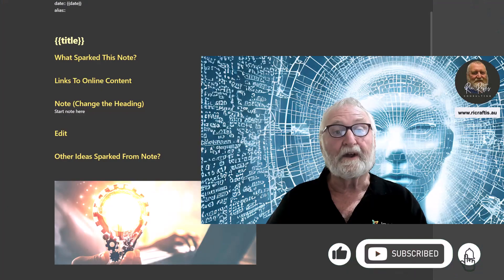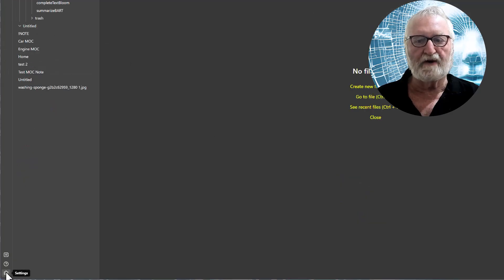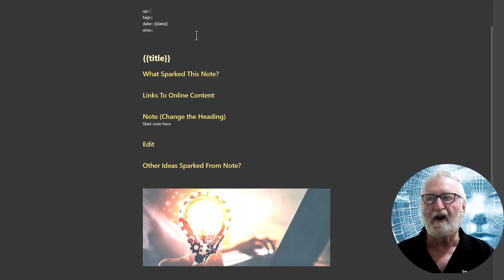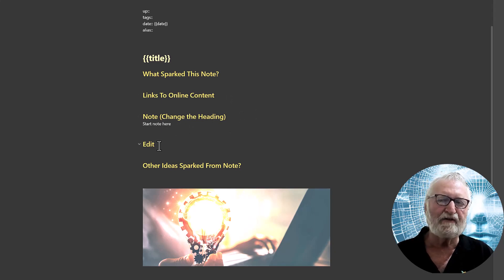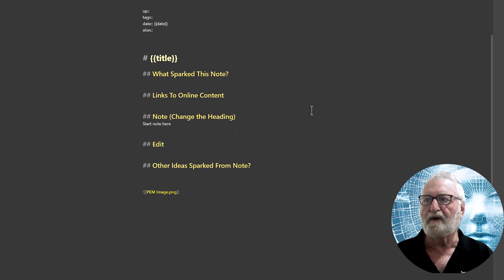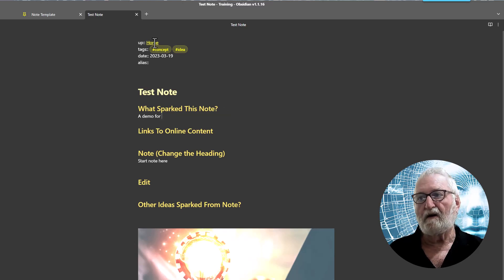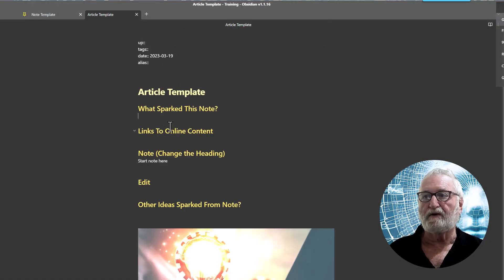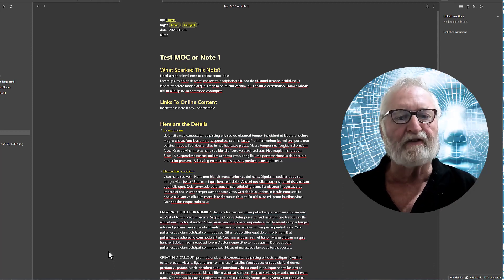How to Structure Your Notes in Obsidian with a Template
This video show users how to create a template using the Obsidian core plugin. We create a template for a note, but the knowledge can come in useful for many other types of templates.

Chapters:
00:06 Introduction
00:54 Setup Core Plugin
05:19 Using the Note Template
08:08 Conclusion